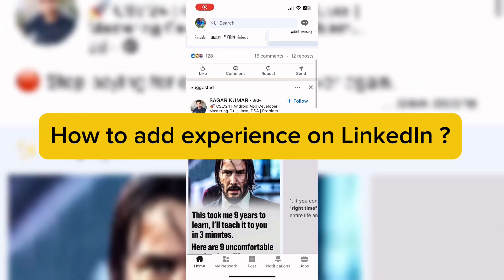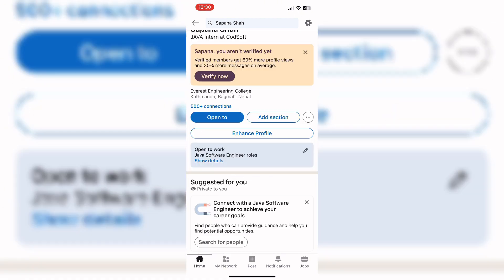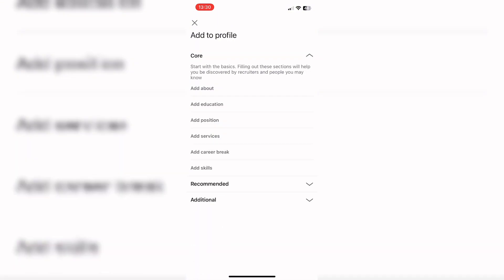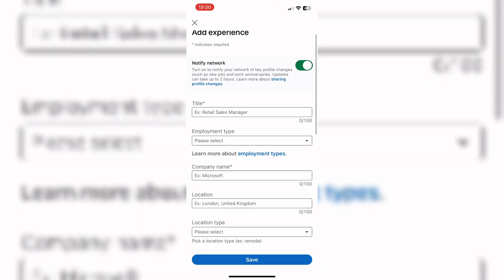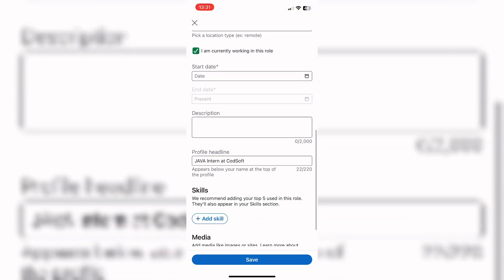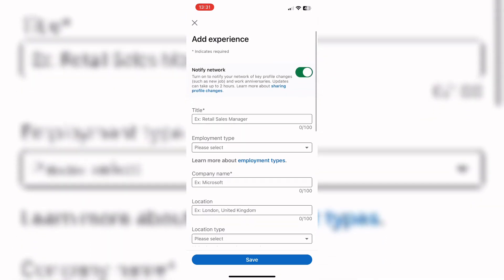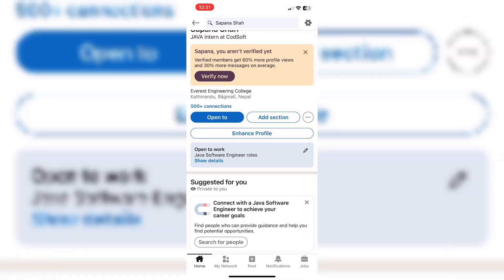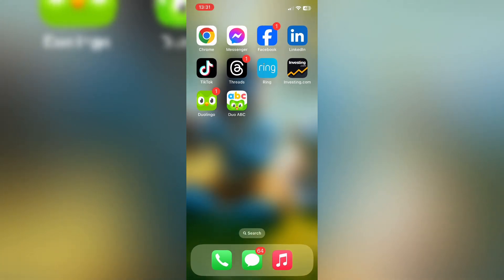How to Add Experience on LinkedIn (2024) | Include Experience on LinkedIn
This video will guide you through the instructions to add new positions, update current roles, and highlight your achievements. Ensure your profile reflects your professional growth with this easy-to-follow guide. Keep your LinkedIn profile up-to-date by adding your latest work experience.